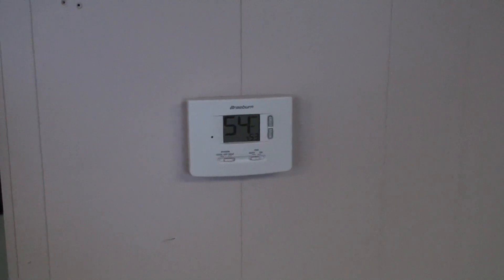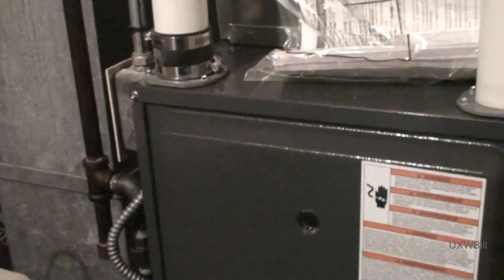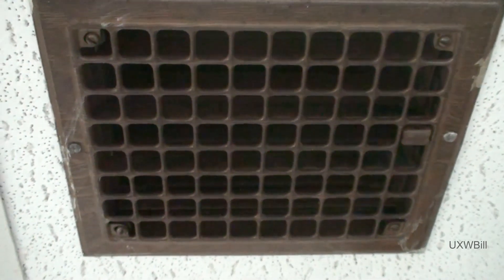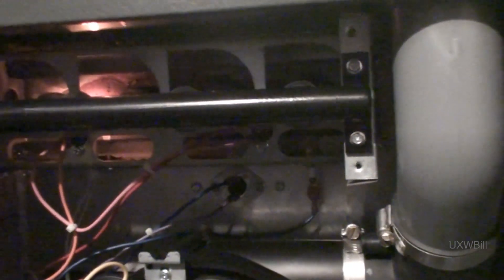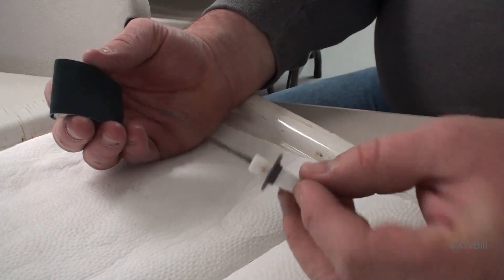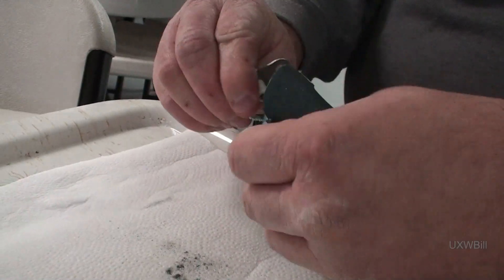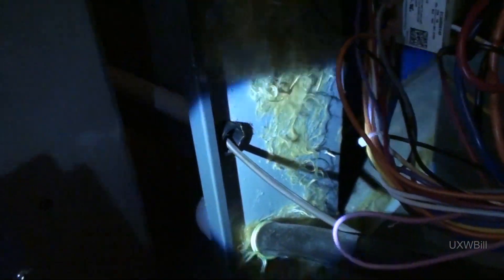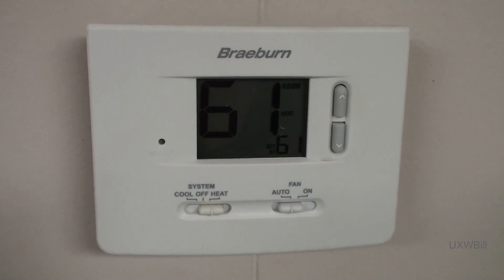Intermittent Heat Trouble: Goodman GMSS960803BNAA Furnace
Attention DIYers: you attempt anything shown in this video or mentioned here entirely at your own risk. Know your limits and when to call a professional.

I first noticed this Goodman 96% AFUE furnace acting up when it didn't respond to the thermostat's request for heat. Later, I heard it try and fail to ignite. Fault codes  1 (retries exceeded) and 7 (low flame sense signal) were recorded. Try as I might to catch it in the act, it wouldn't mess up on camera.

Let's see what all might be wrong with it, and if I can fix it. Furhead, the Keykeeper and a dead mouse also show up in this video to lend a hand and provide some amusement along the way. The dead mouse didn't actually help out very much, but as with so many other dead mice, that's a common problem.

Gas pressure looked acceptable, all other subsystems in the furnace appeared to be working as intended, and the flame sensing rod was cleaned. It looks as though the burner box, if not the "inshot" burners themselves, could also stand to be cleaned.

Of the two furnaces in the building, this is the one most used and depended upon, as the other is shut completely off when the building is not in use. (I think they should consider leaving the other one on and set at a lower temperature as a backup.)

At some point, I should probably get and educate myself on the use of a combustion analyzer for furnaces. They are seriously not cheap, though.

I should have brought my own flashlight. I forgot that I have a search magnet. It's a large one I got at an auto parts store many years ago and comes with the added bonus of the magnet head lighting up. It would probably have been too large for this job, so I should probably buy a smaller one or steal the Keykeeper's magnet when he's not looking. I did try poking the search magnet behind the draft inducer, and the screw refused to give up and stop hiding back there.

The Hammond organ is still going strong, in case you want to know.

The Curbled Electrolux vacuum cleaner is also still going strong. Not even a basement flood in 2018 could kill it. You should have seen the dust that came out of it after I let it dry out and tested it. Evidently it was the truth at one time, that nothing sucks like an Electrolux!

Credit to Bizzarefurhead (his spelling) for the brief "manometer" interlude.

Youtube can take their mandatory 2FA for monetizing accounts and blow it out their hind end.